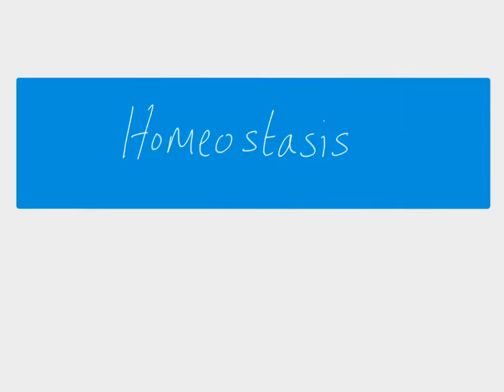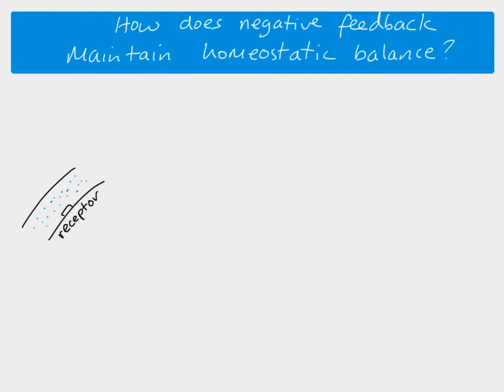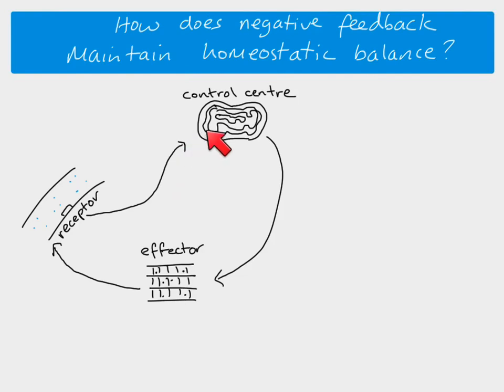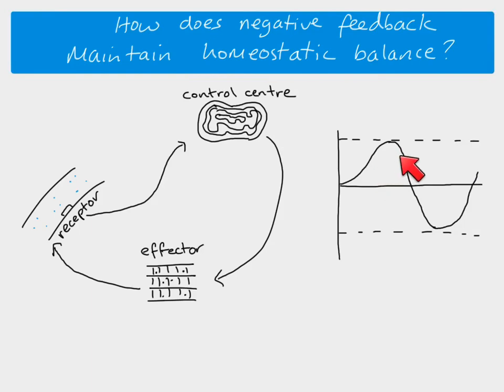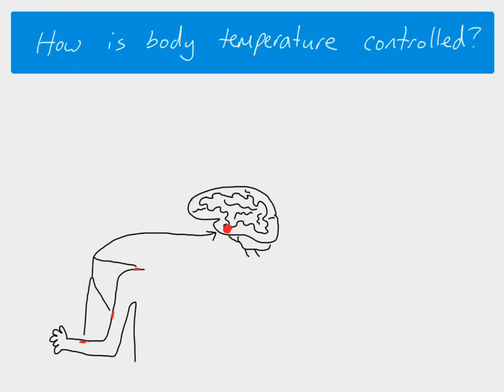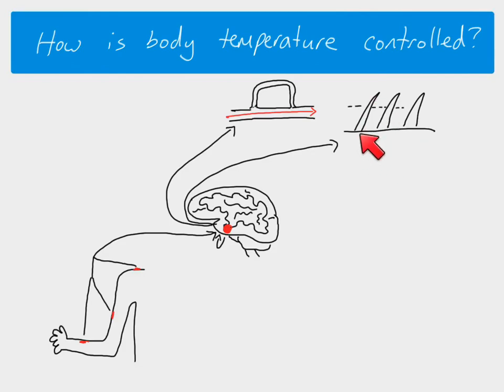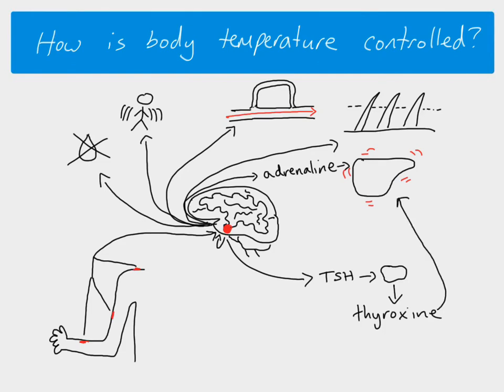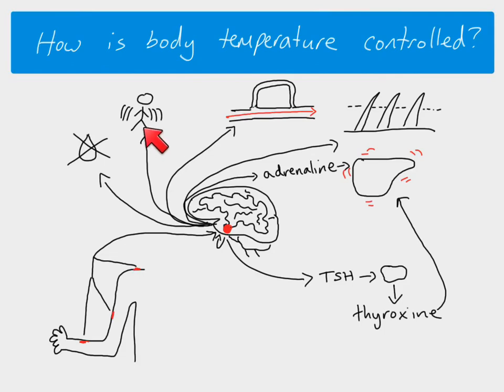A2 Biology - Homeostasis overview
A Level Biology, A2 level. Topic Homeostasis - An simple overview of homeostasis and negative feedback, using thermoregulation as an example/